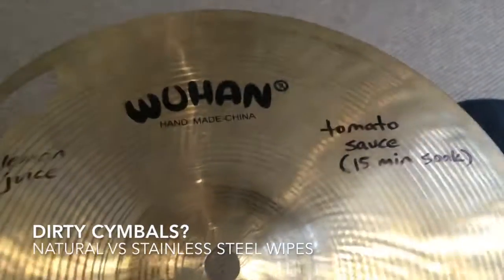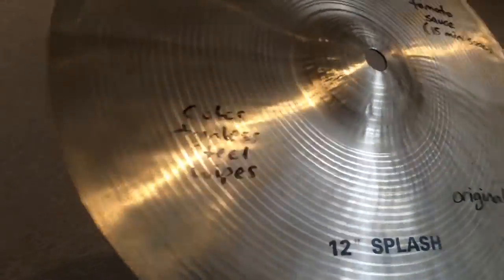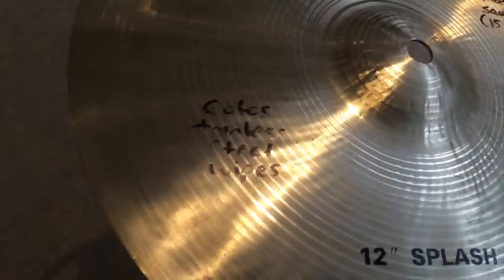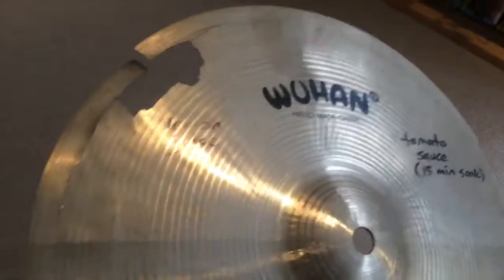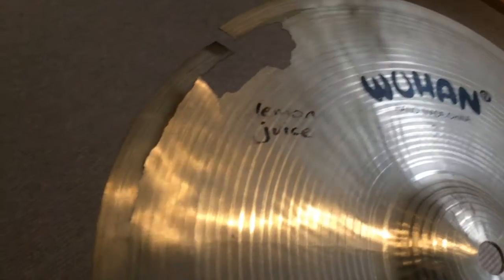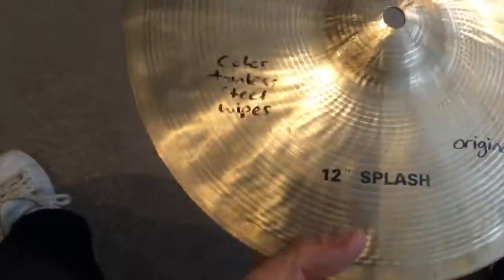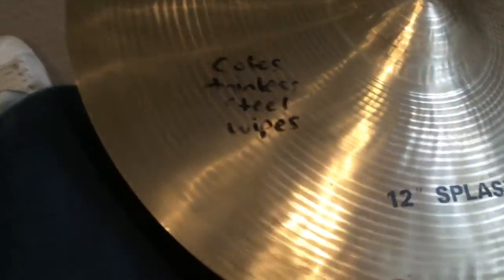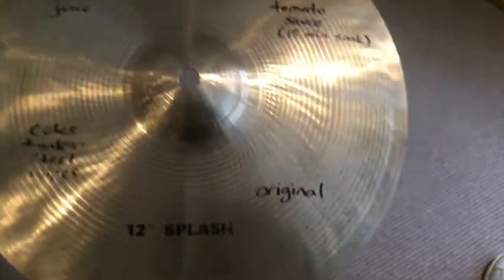Dirty Cymbals? Natural cleaners vs stainless steel wipes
Looking for inexpensive but effective cymbal cleaning products?
This video compares results of some natural cymbal cleaners (tomato sauce, lemon juice) with those of stainless steel wipes.